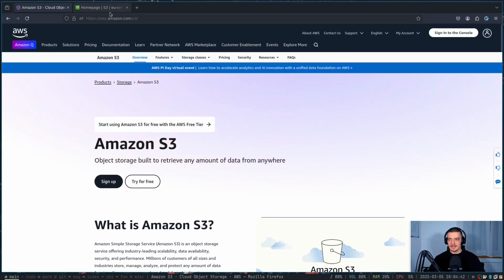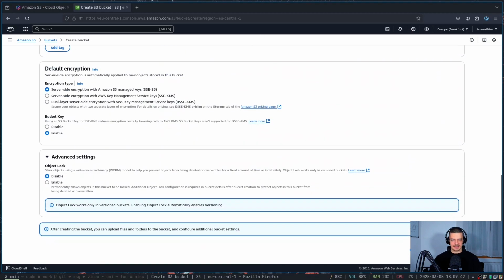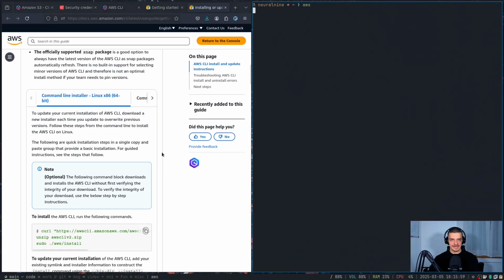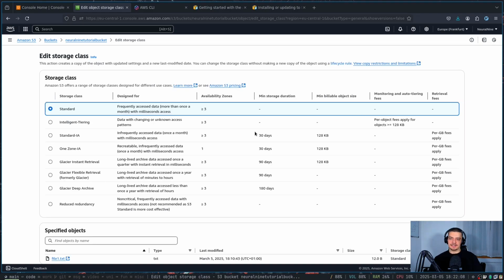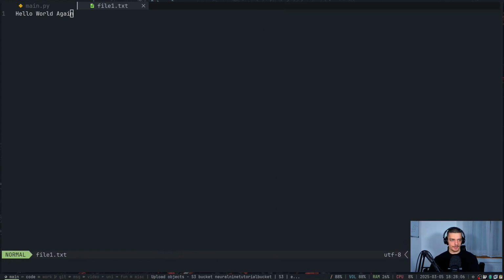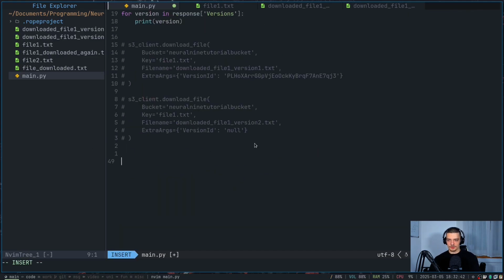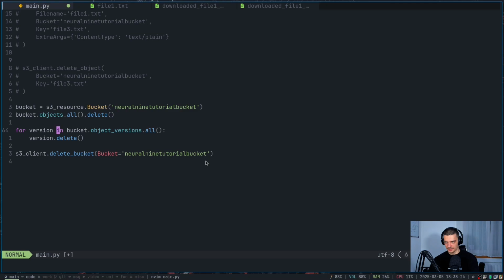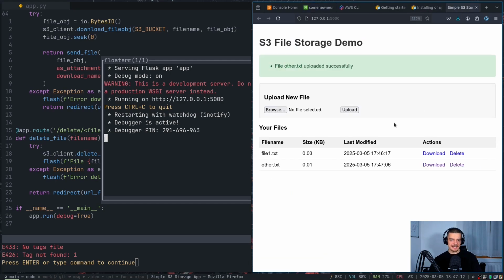Amazon S3 For Absolute Beginners: Python Tutorial in 30 Minutes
In this video, we will take a quick look at Amazon S3 and how to use it in Python.

Timestamps:
(0:00) Intro
(0:40) What is Amazon S3?
(4:07) Amazon S3 Console
(9:15) AWS CLI Tool
(11:36) Python Boto3
(31:57) Outro